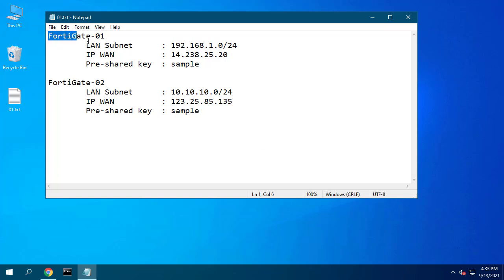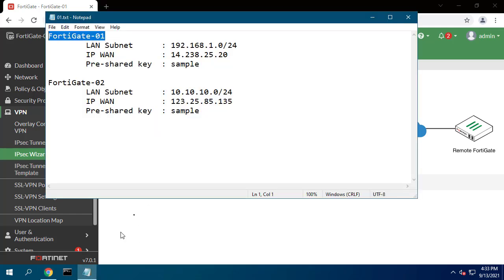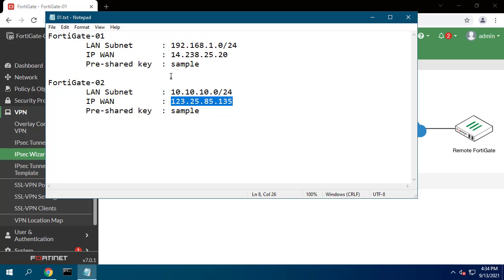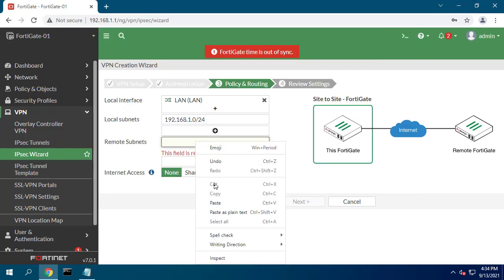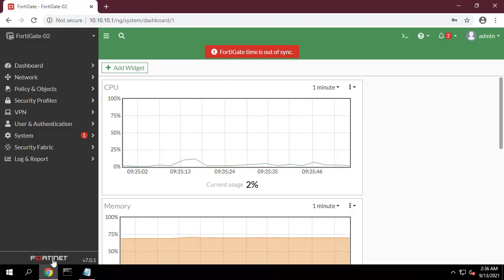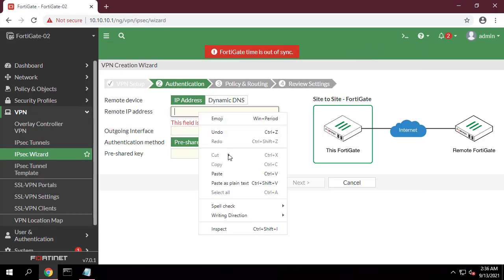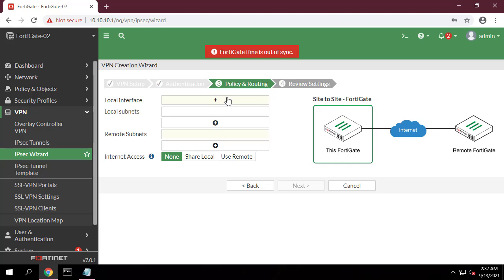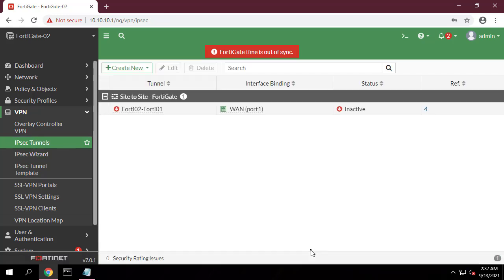How to configure VPN site to site on Fortigate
This video explains site to site VPN configuration on two Fortigate devices